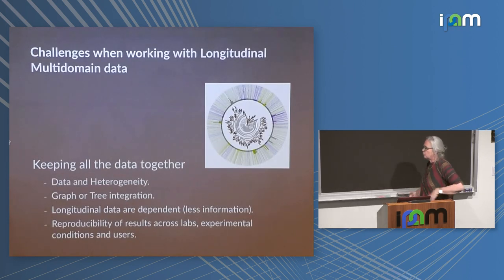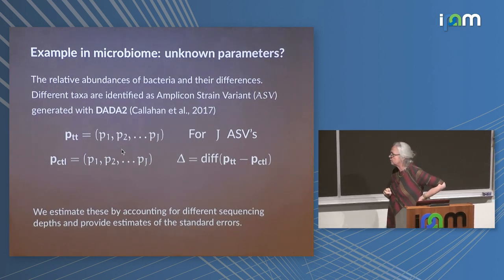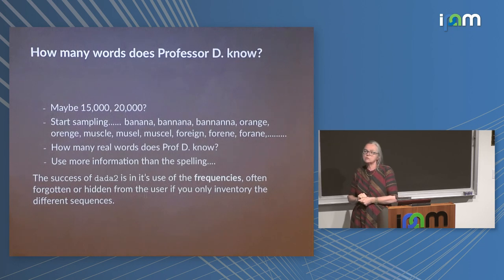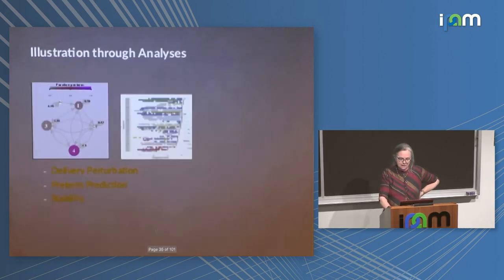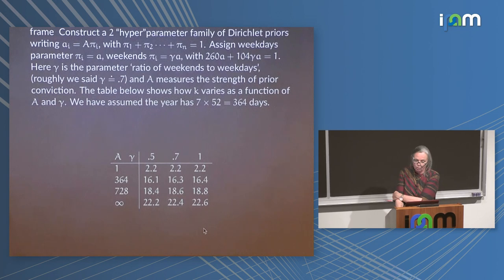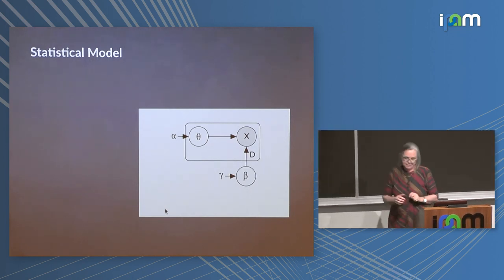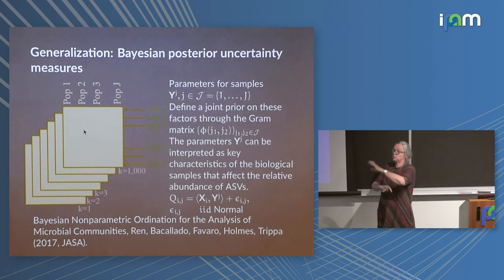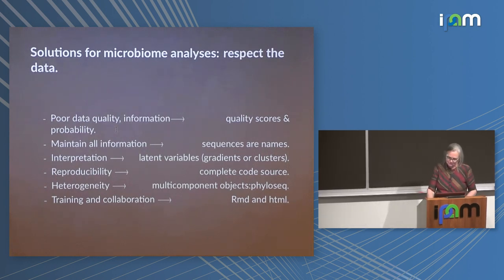Susan Holmes: "Latent variables explain dependencies in bacterial communities"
Emerging Opportunities for Mathematics in the Microbiome 2020

"Latent variables explain dependencies in bacterial communities"
Susan Holmes - Stanford University, Statistics

Abstract: Data from sequencing bacterial communities are formalized as contingency tables whose columns correspond to different biological sample-specimens. The row-features are a random collection with of Amplicon Sequence Variants (ASVs in the case of 16S rRNA type amplicon sequencing) or gene fragments (in the case of metagenomics). In both cases, these entities are defined after the data are collected, thus imposing a nonparametric framework. There are usually more features-rows than columns imposing necessary regularization through use of Bayesian priors. However the classical Dirichlet-multinomial models are insufficient to account for the strong associations (or exclusions) between certain bacteria, thus recent hierarchical models such as latent Dirichlet topic models have provided a more flexible framework that allow mixed membership models more appropriate for these non-Gaussian data. We will show how these hierarchical topic models can enhance our understanding of both longitudinal dependencies between samples and biological dependencies between taxa, regardless of the differences in sampling depth and sources of variability.

This is talk contains joint work with Kris Sankaran, Pratheepa Jenganathan and David Relman's group at Stanford.